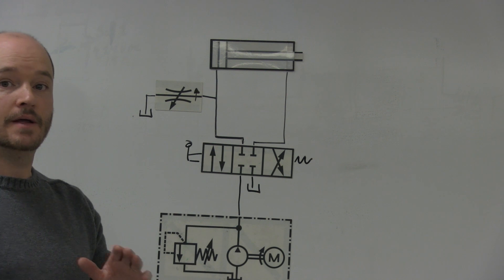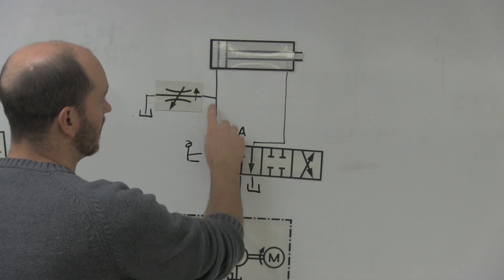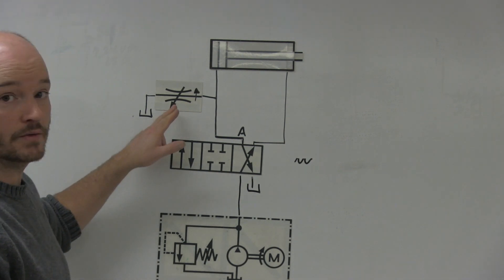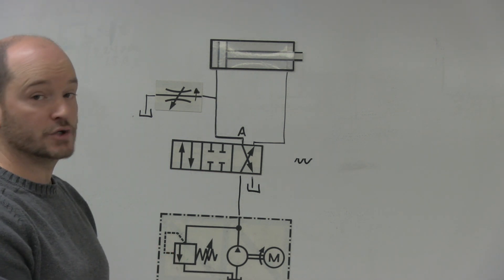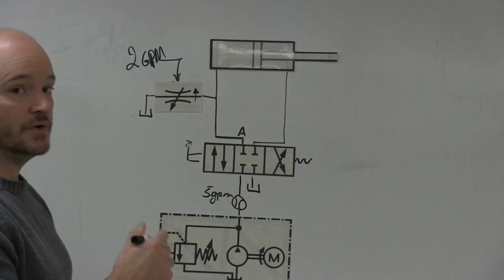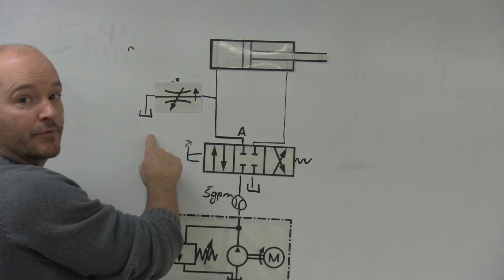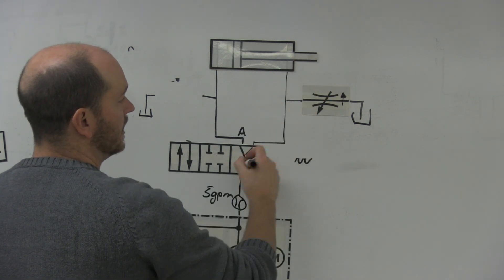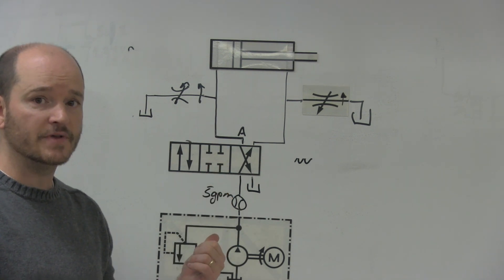Bleed-Off Circuit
This video is about Bleed-Off Circuit hydraulic circuits.  It discusses how a bleed-off circuit can be used to control the speed of a cylinder.  For more information of this and other topics check out Fluid Power Systems published by ATP.